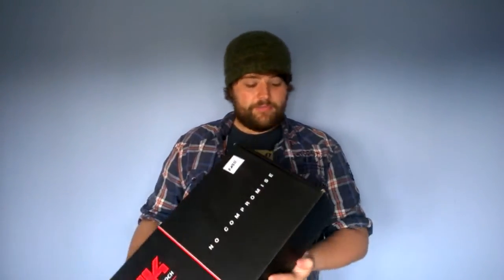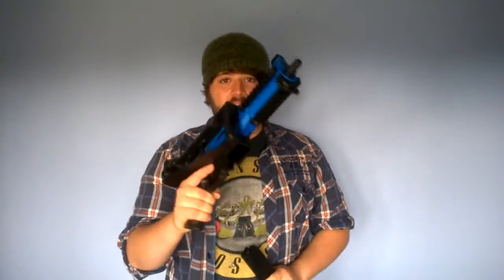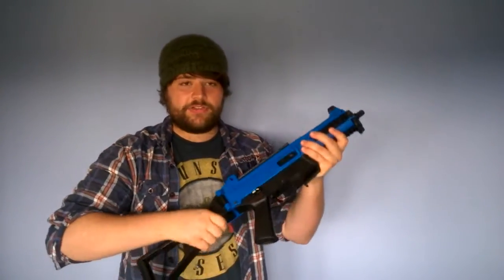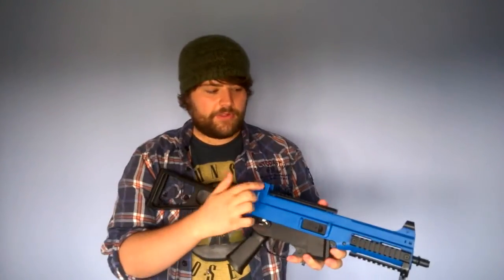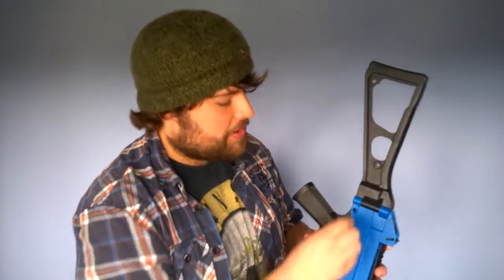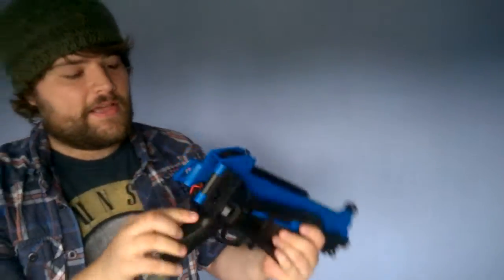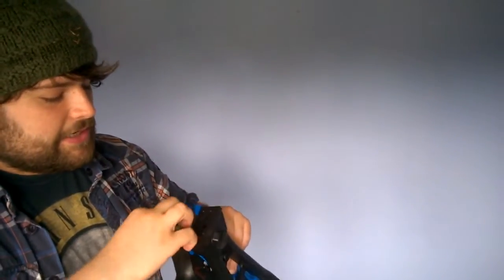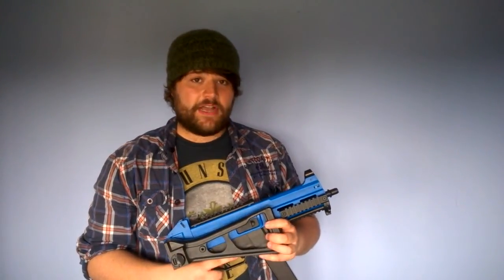H&K UMP 45 Review (Umarex)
Here is a short stand up review of my new gun. I will talk you through some of the features and give you my opinion on the gun. I hope you enjoy the video. Cheers!